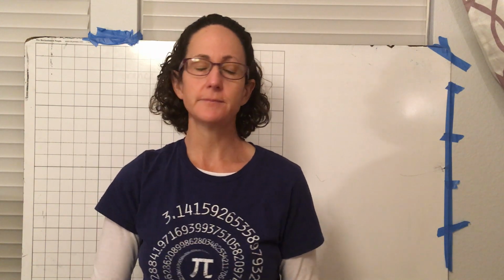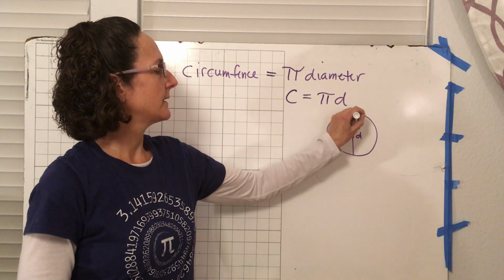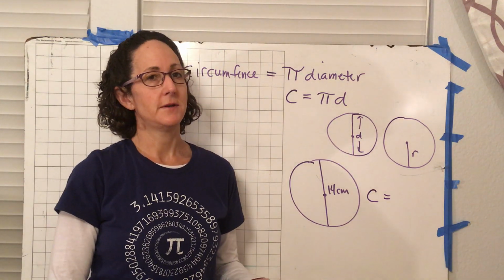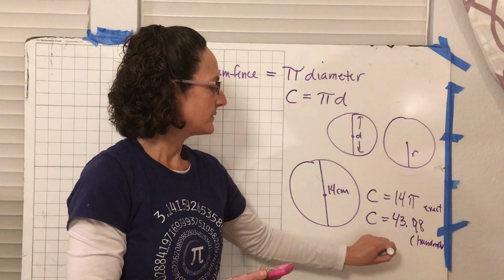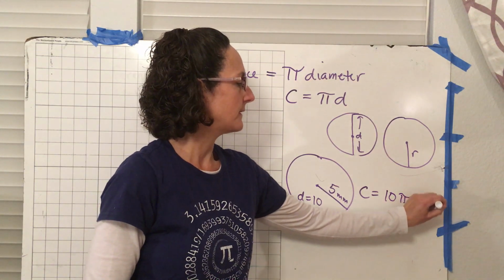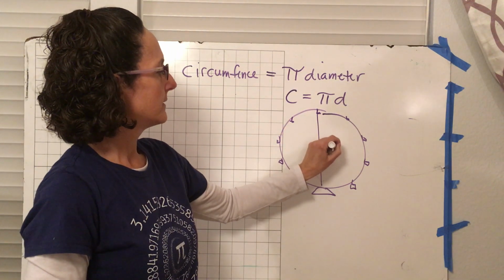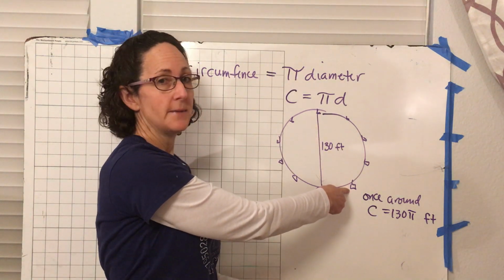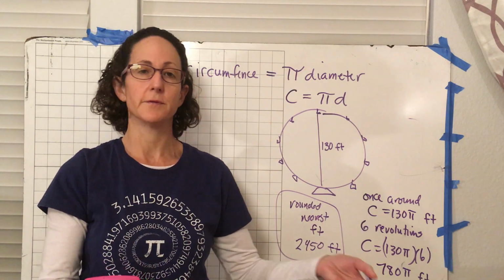March 17 circumference Geometry A Norwood